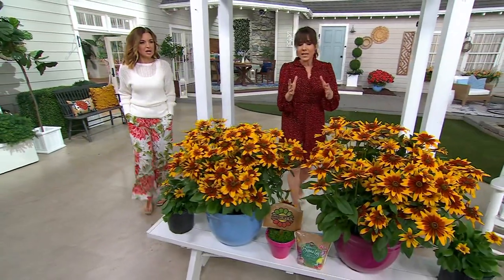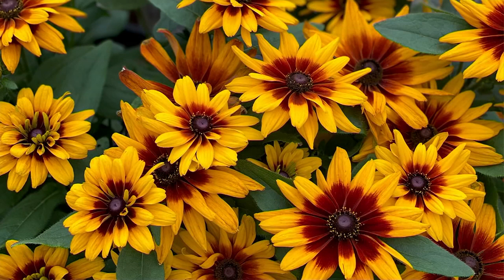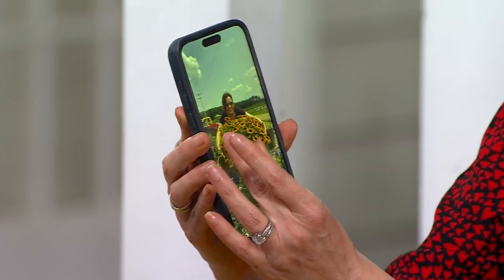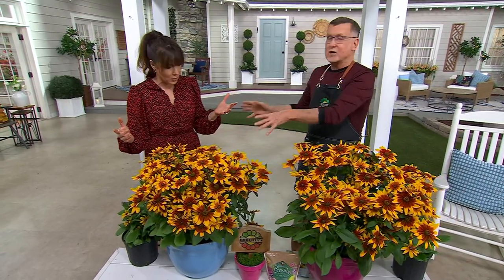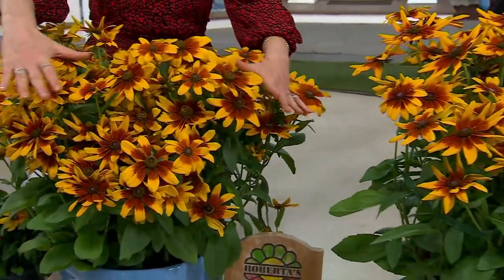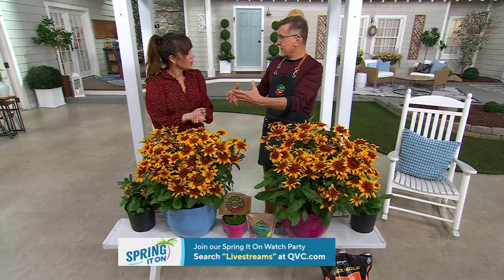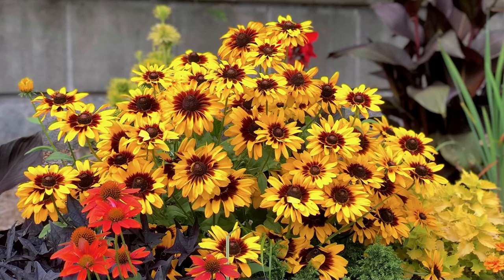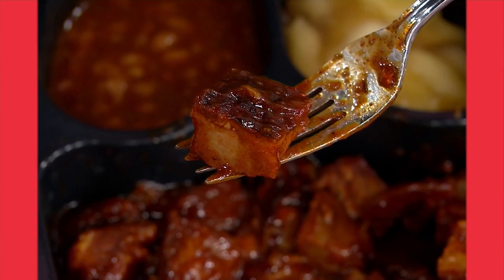Roberta's 1-pc Minibeckia 'Flame' Live Plant on QVC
Roberta's 1-pc Minibeckia 'Flame' Live Plant

Here comes the sun! This brand new Minibeckia, a Black-Eyed Susan hybrid, will produce some of the largest, most colorful bright yellow flowers with reddish centers. They are very easy to grow and work exceptionally well with other summer bloomers, amongst your shrubs, or in a container on your patio. From Roberta's.